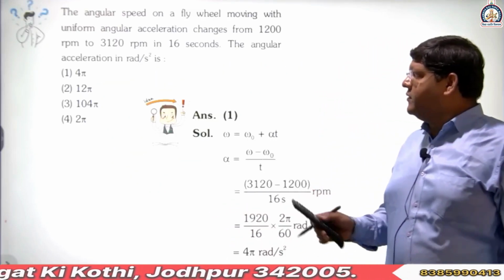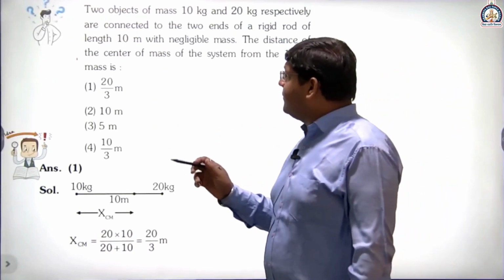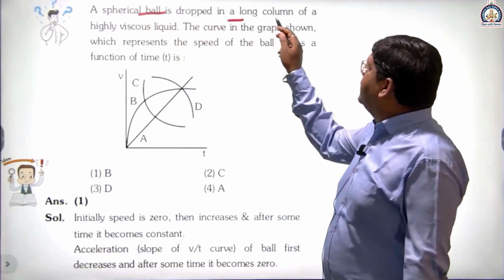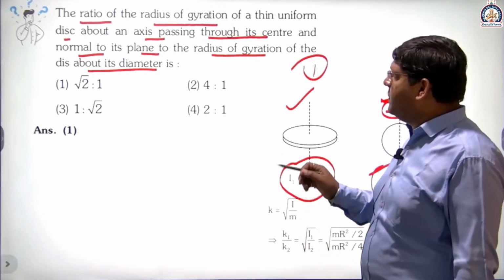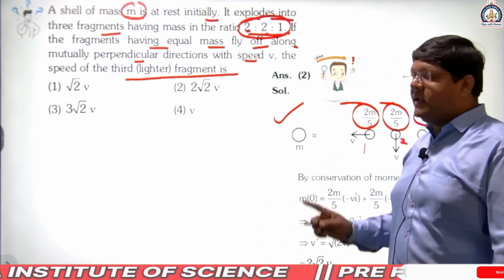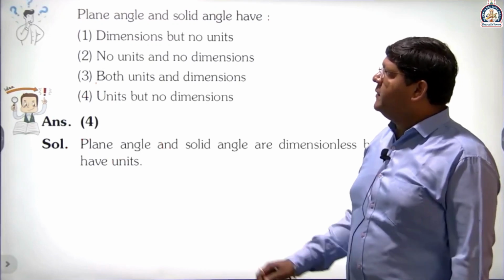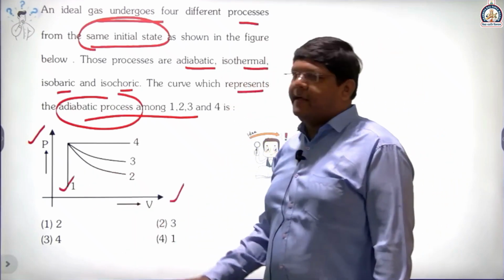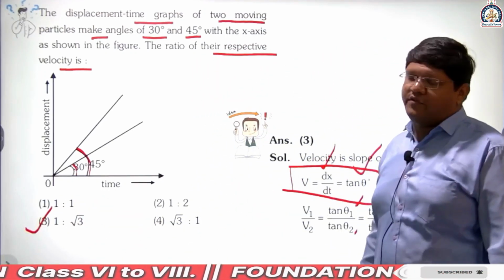🔥NEET 2022 PHYSICS🔥|| PAPER SOLUTIONS || EXAM RELATED QUESTIONS ||PART-1|| BY VIKAS MATHUR SIR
NEET 2022 Paper Discussion and Solutions EXAM QUESTIONS RELATED.